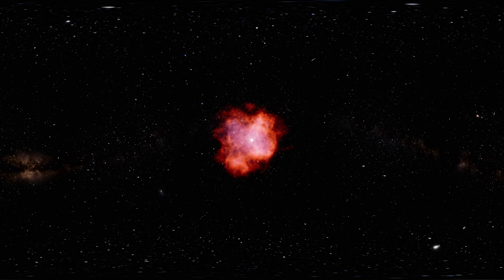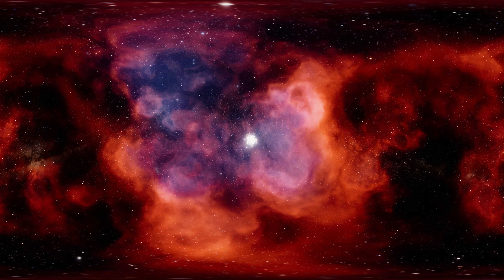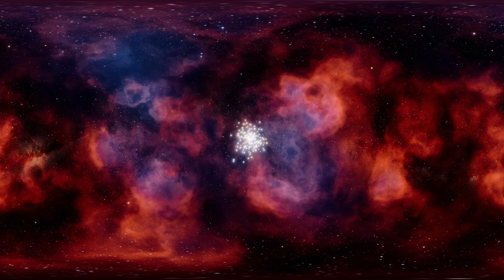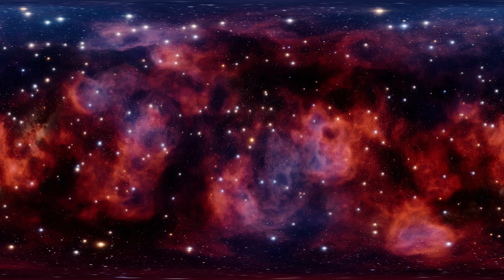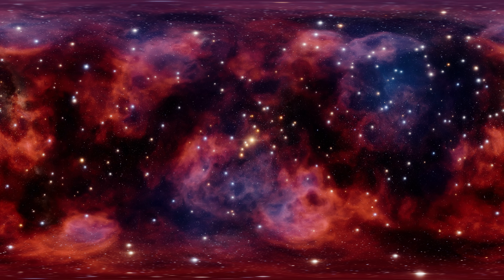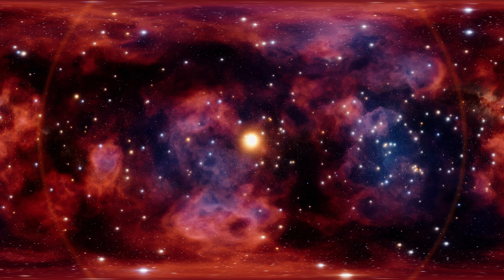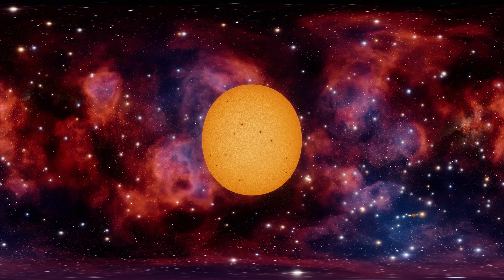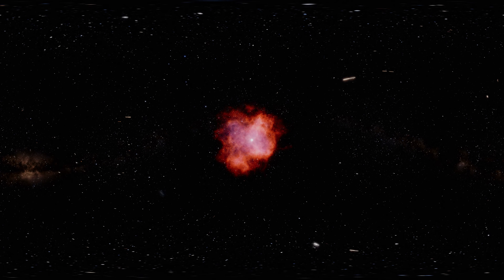Marvelous 360° Voyage into the Eye of Sauron Nebula [8K]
Explore the captivating Eye of Sauron Nebula in this mesmerizing 360° VR animation! Embark on a cosmic journey through space, witness the stunning helix structure of a planetary nebula, discover the radiant central star, and marvel at the colossal red giant. Don't miss this immersive astronomical adventure filled with unknown facts about nebulae and the universe's wonders. Join us on this VR space exploration!

_PC CASE:_

*My personal used Site for Music, SFX, Templates & more:*

_All footage was captured with SpaceEnginePro with acquired license._

_All footages used are owned by me. Using them without my consent or license will result in legal consequences._